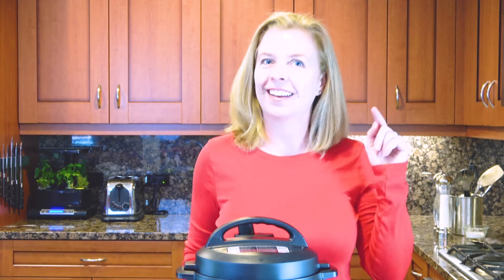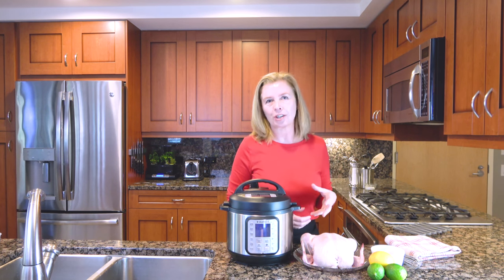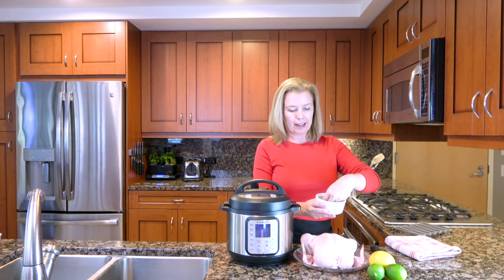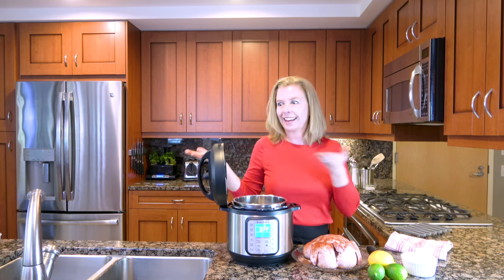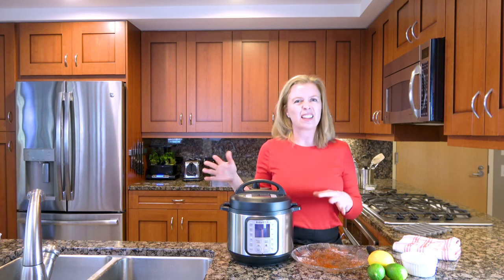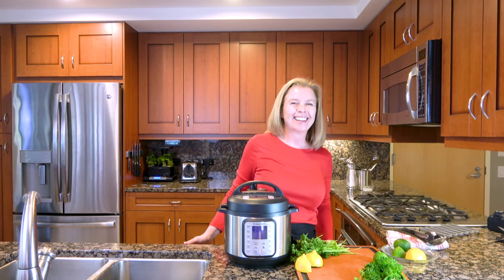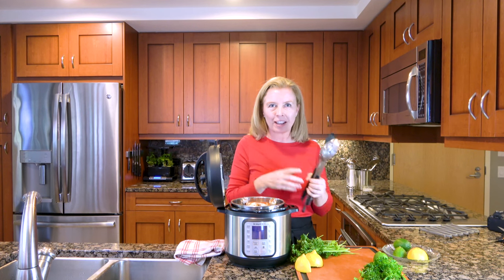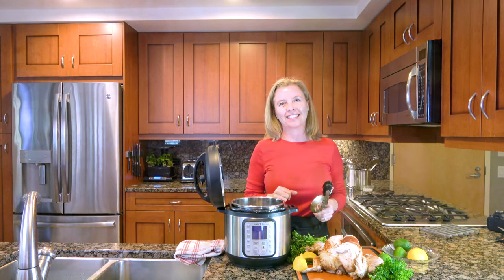Instant Pot Whole Chicken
Say goodbye to rotisserie chickens forever now that you know how to make an Instant Pot Whole Chicken!

AUTHORIZED INSTANT POT COOKBOOK LINK IS HERE!